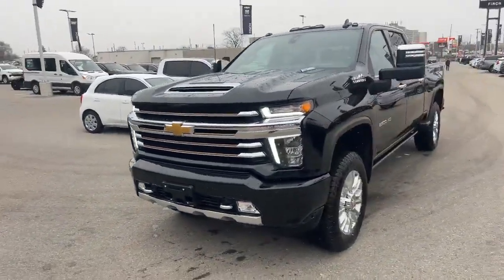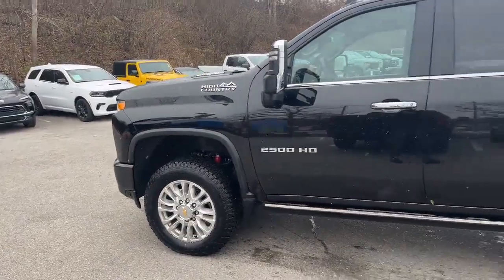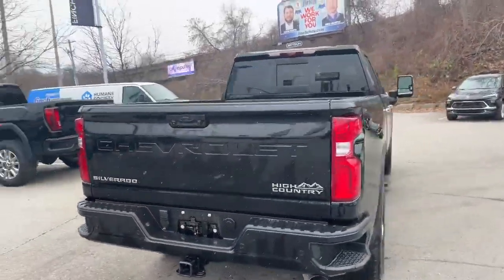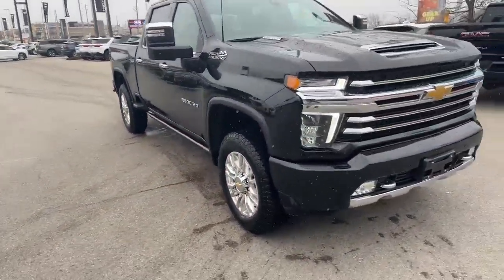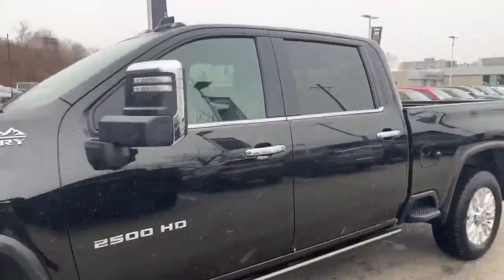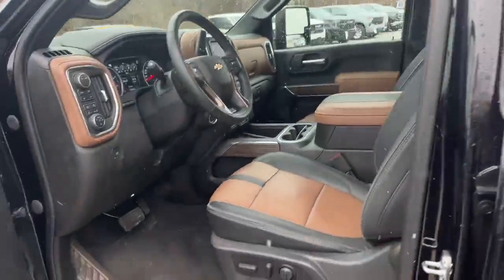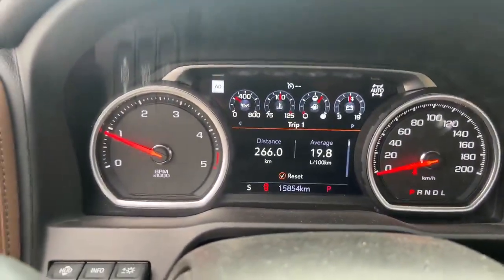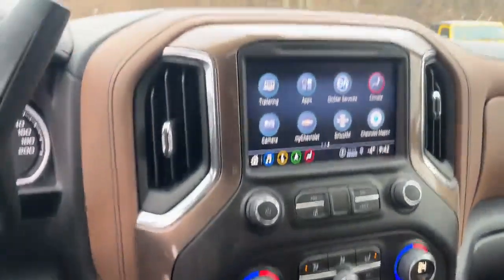2023 Chevrolet Silverado 2500HD High Country Walkaround | Finch Used Cars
Stock #161178